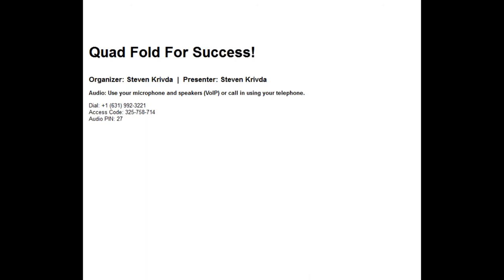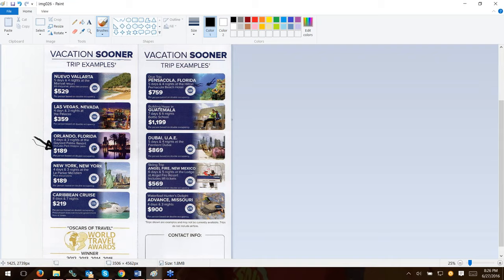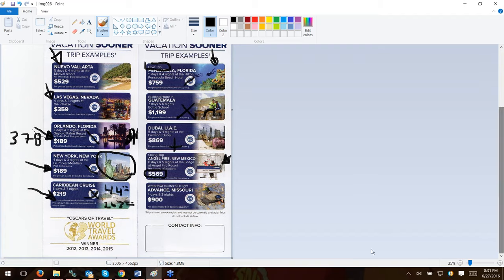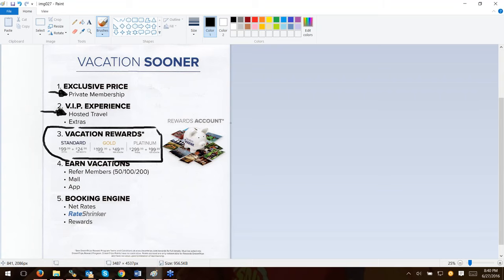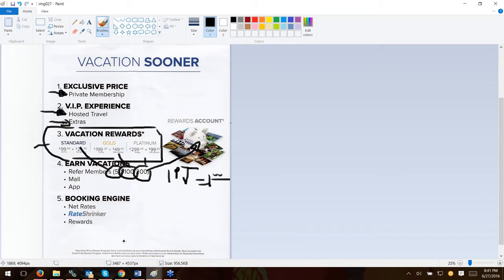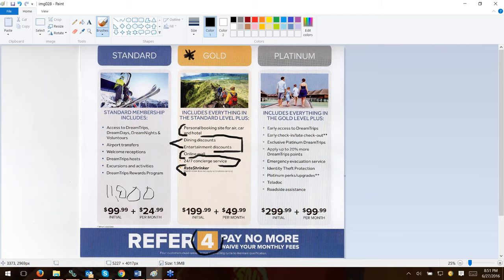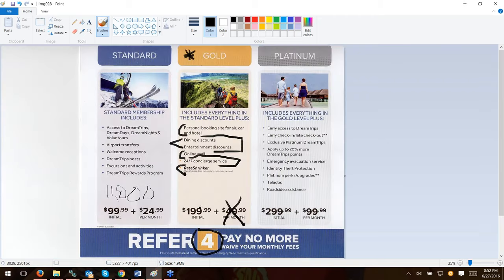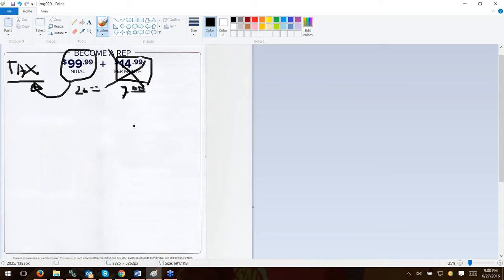2016 06 27 20 19 Quad Fold For Success!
WV Presentation Quad Fold